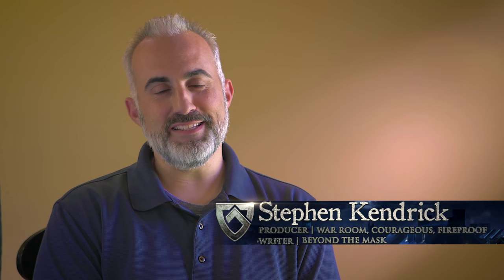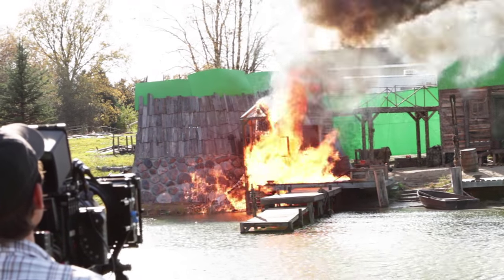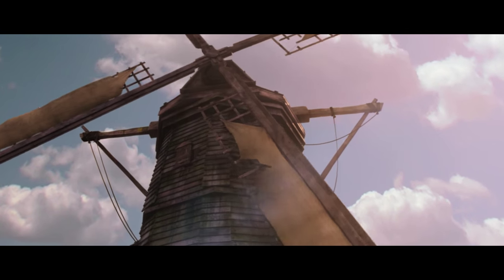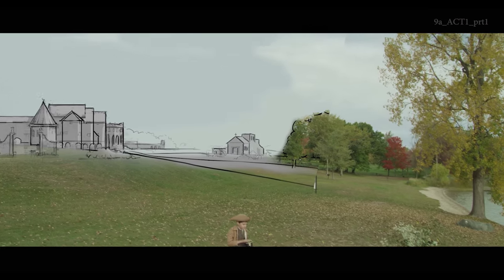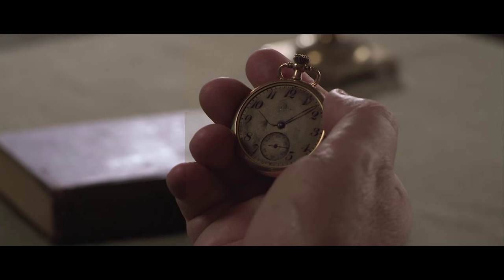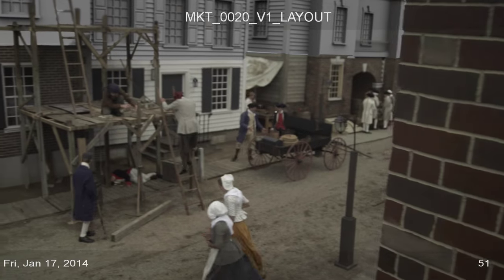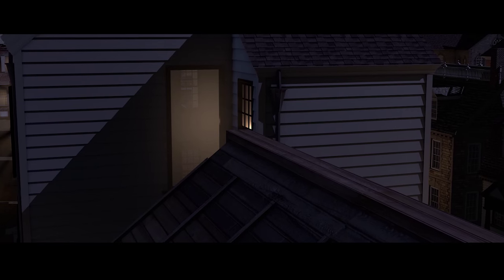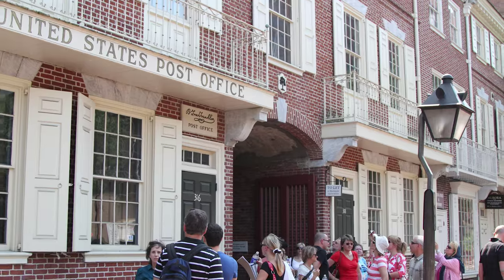Beyond the Mask: Behind the Scenes (VISUAL EFFECTS)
Take a journey behind the scenes to see how Burns Family Studios created the jaw-dropping visual effects of Beyond the Mask.